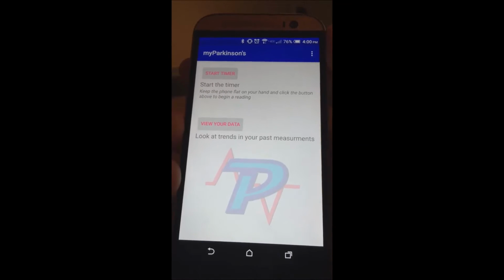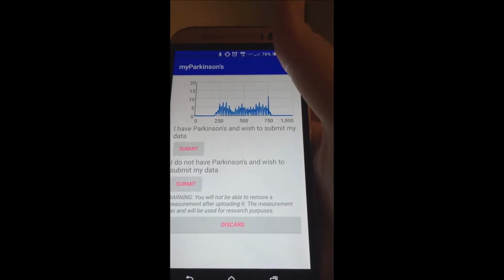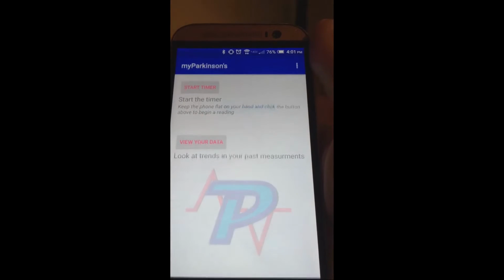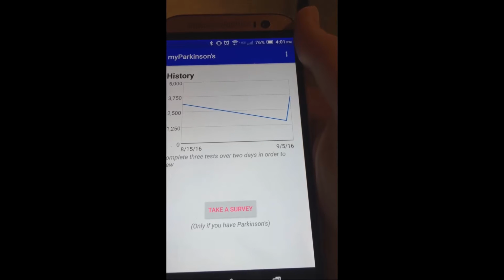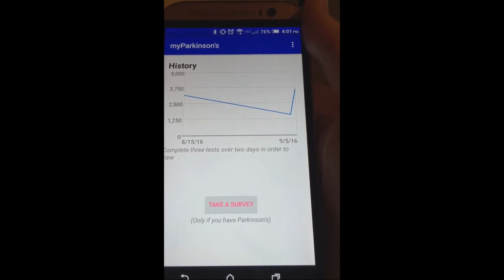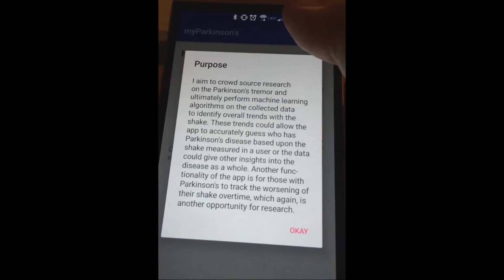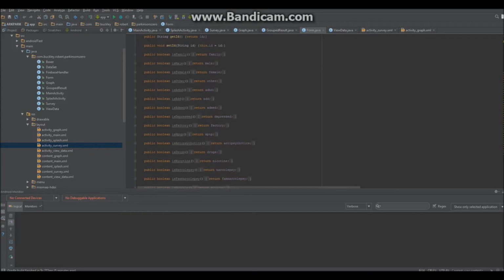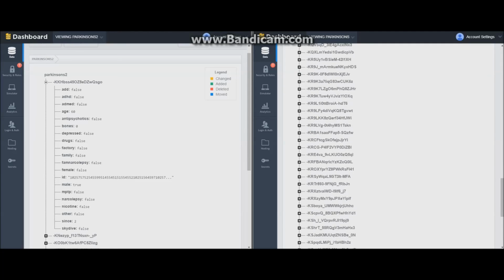MyParkinson's - An App For Parkinson's Patients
Robert Buckley, submitted to Jim Himes